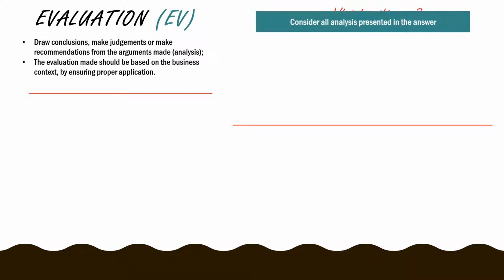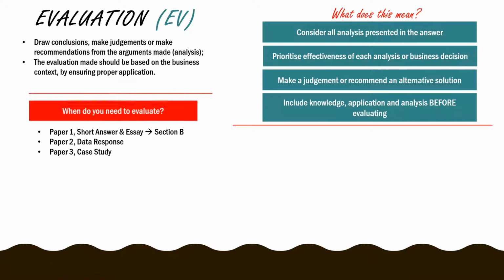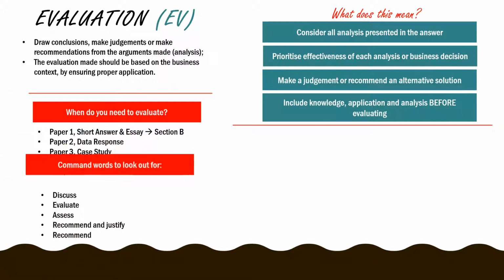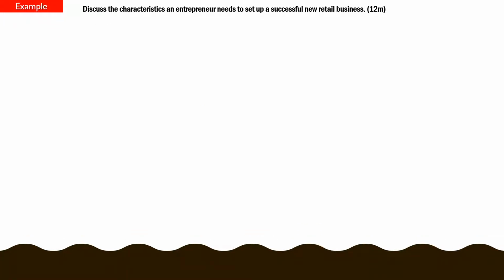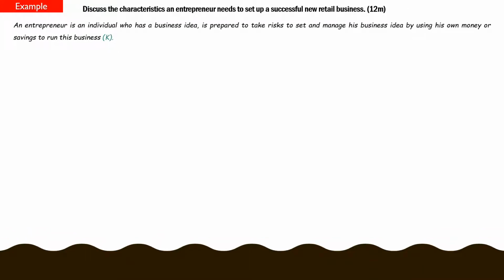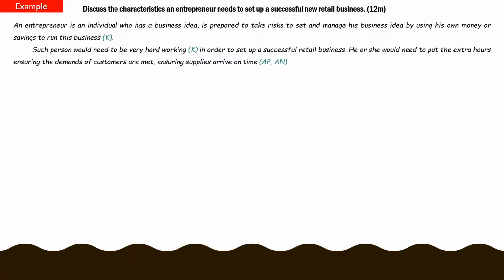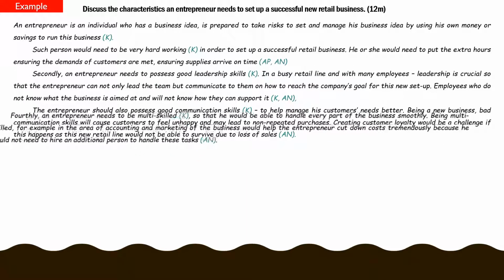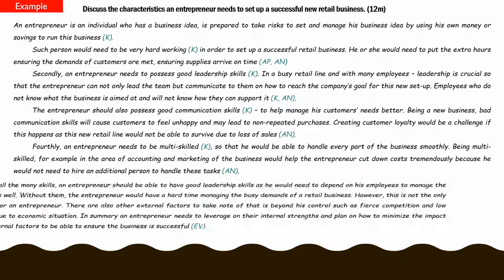CAMBRIDGE BUSINESS STUDIES AS & A LEVEL - Examination Skills (P2b): Evaluation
This video explains how to prepare an 'evaluative' answer.